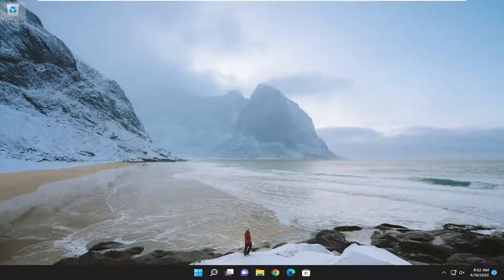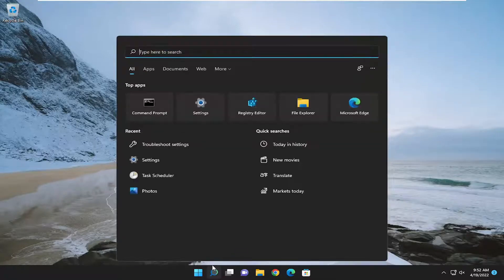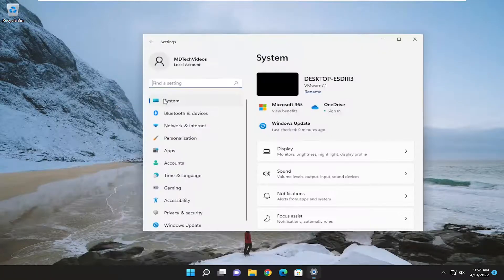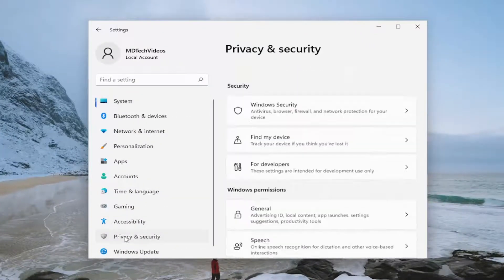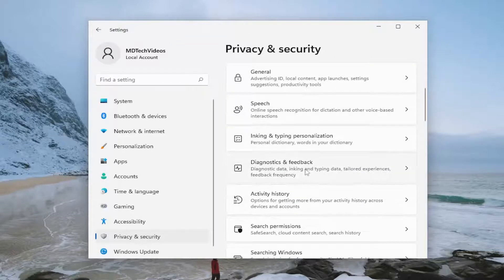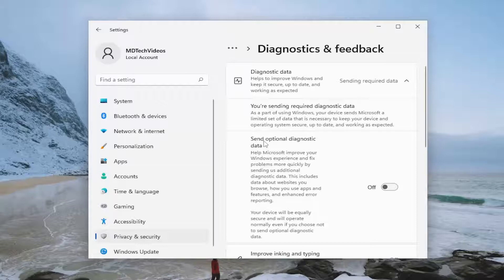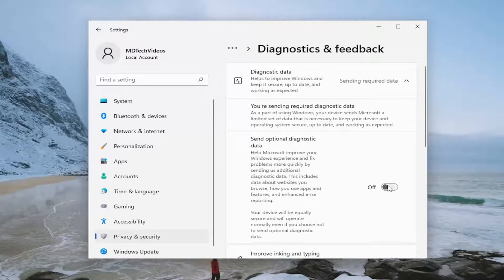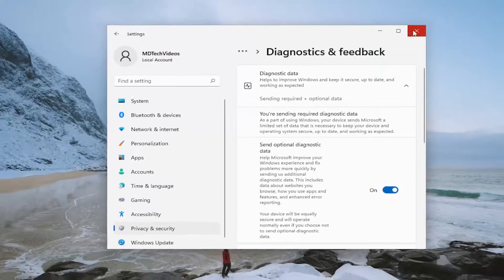Windows Insider Program | Something Went Wrong, We Aren't Able To Talk To Our Service Right Now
If you have already signed up for Windows Insider Program, you can follow this guide to start receiving preview builds on your Windows 10/11. Microsoft regularly releases new preview builds in different channels. Now in this tutorial, we will see how to fix, if you can’t join Windows Insider on Windows 10/11.

Issues addressed in this tutorial:
something went wrong, we aren't able to talk